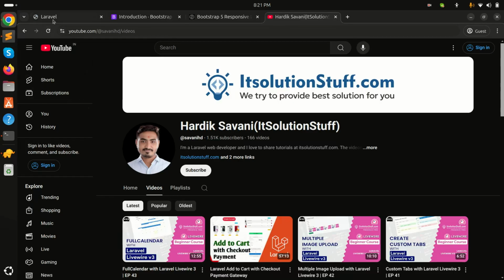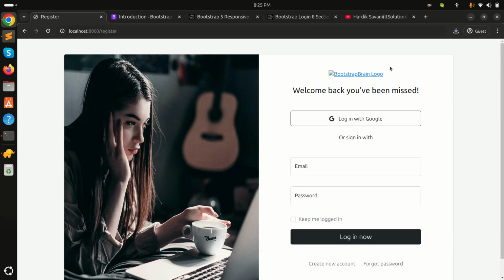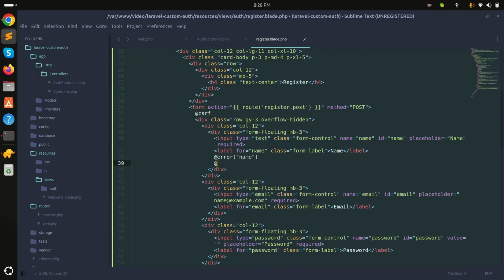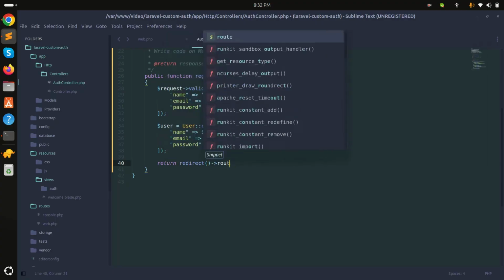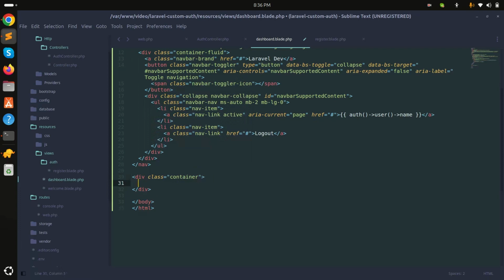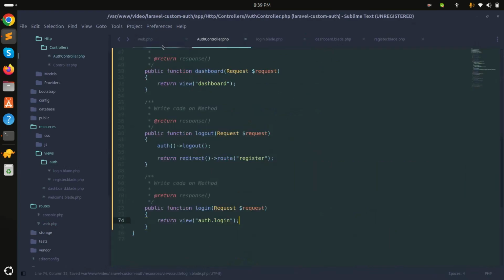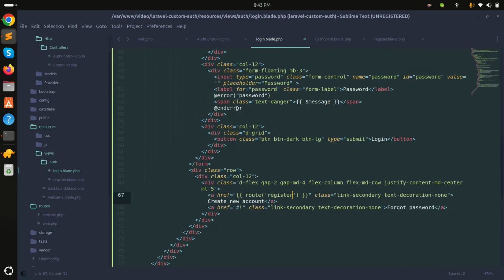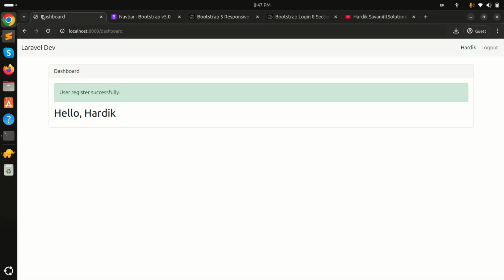Laravel Custom Login and Registration Authentication System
In this video, I will create custom authentication pages(login, register, logout and dashboard) in laravel application.